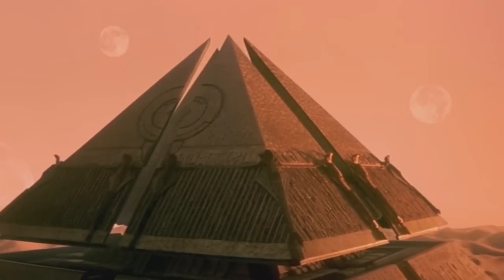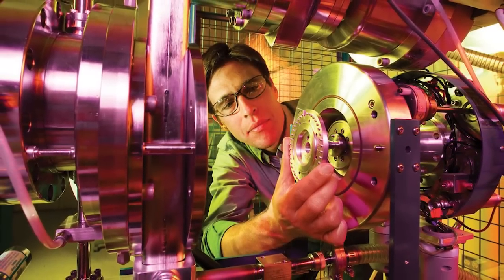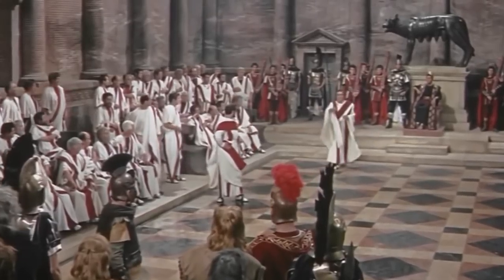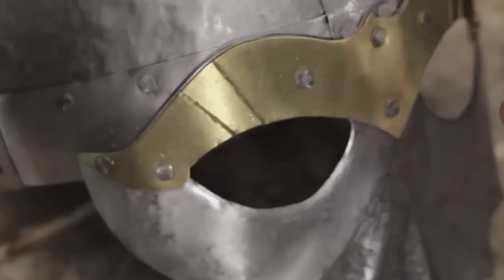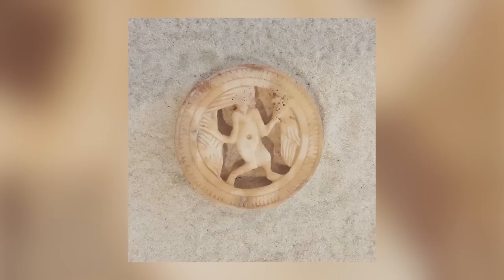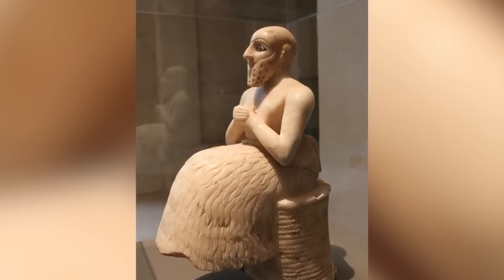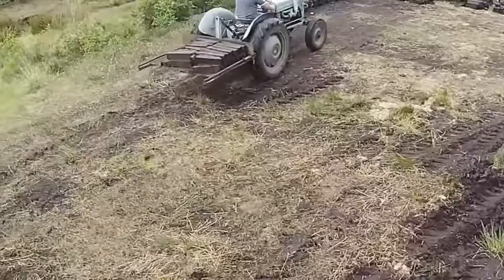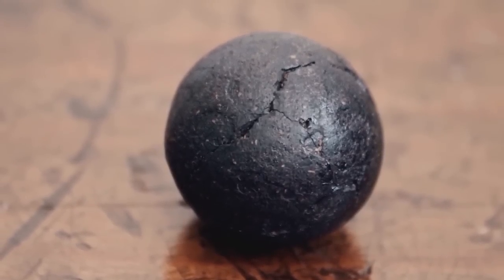12 Most Incredible Ancient Artifacts Finds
We still have much to learn about the ancient world, but fortunately, we can do that learning a piece at a time. Every time an ancient artefact is discovered, it’s an opportunity to learn more about our ancestors, how they lived, what they believed and perhaps even a hint of their personalities! What can the things you’re about to see in this video teach you about the past? Let’s find out!